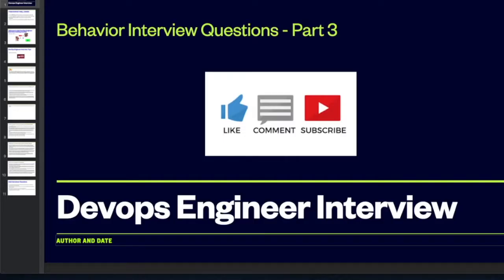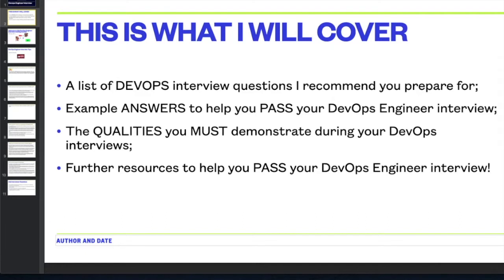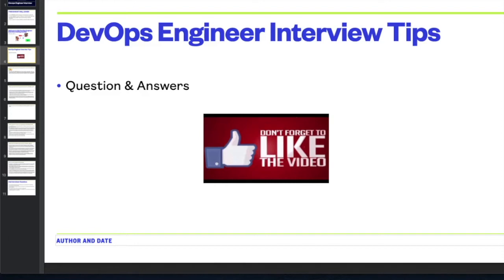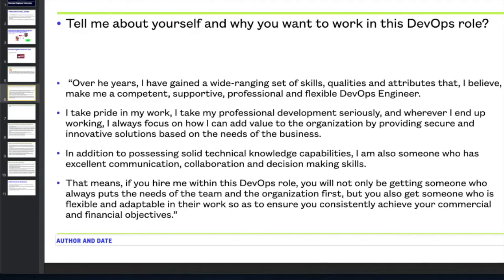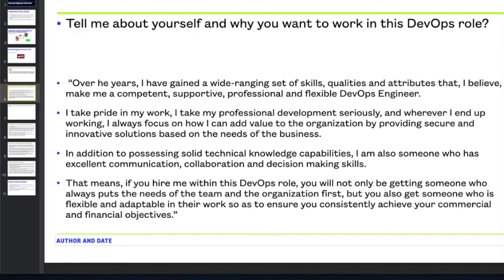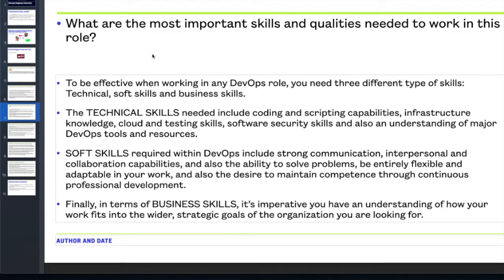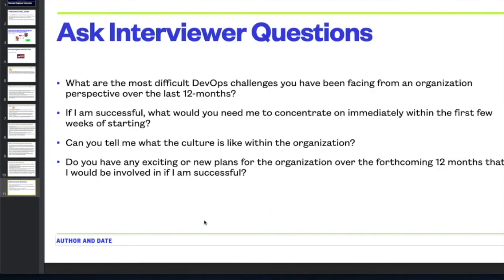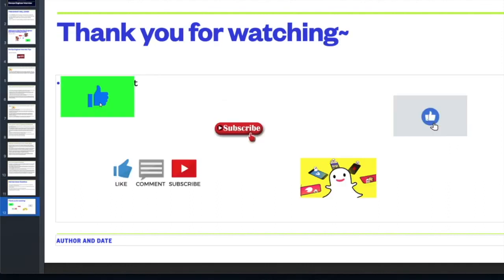Career Path || Devops Engineer || Behavior Interview Questions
Devops Engineer Lab

Ms. ** is the CEO & Founder of Devopsoft Software Services. She is also the Trainer of this course and has herself compiled the training videos. She is a Software & Corporate Trainer for 3 years (since 2017) and has personally delivered training to over hundreds of students and many Corporates.
Ms. ** is not only delivers excellent technology training, but also gives guidance and support for Certification Exams.

Hello All,
I am starting a new DevOps Online Training Class.
In this session, we will discuss what topic will be covered in this video of DevOps.

Join the Wechat group to get updates on the latest videos, wechat:bqmj2916

This video was compiled by Ms. **.